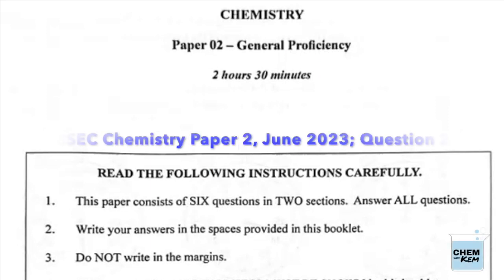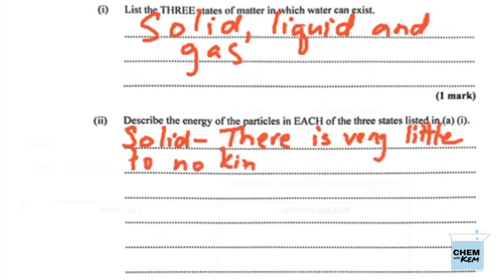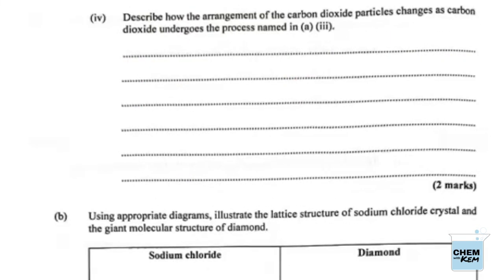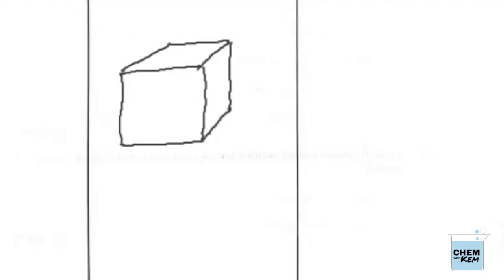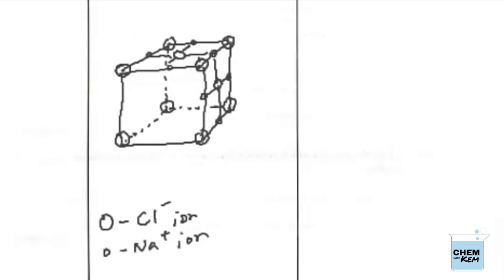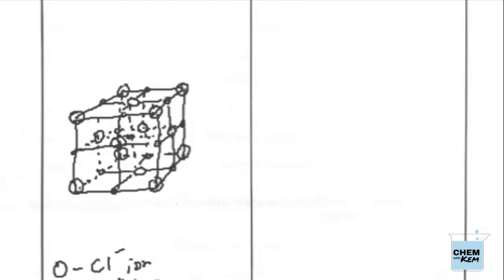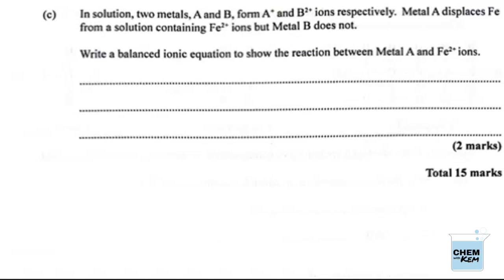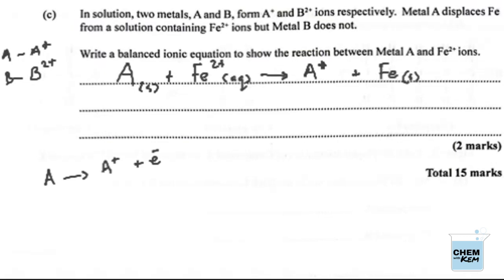CSEC Chemistry Paper 2 June 2023 Question 2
Question 2 CSEC Chemistry Paper 2 June 2023

States of Matter